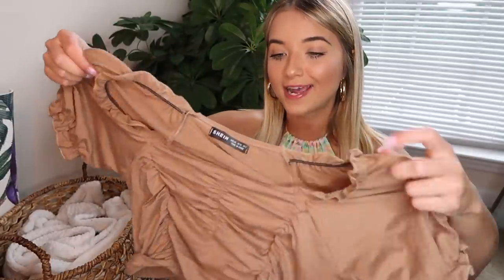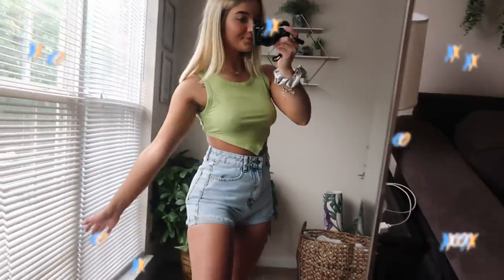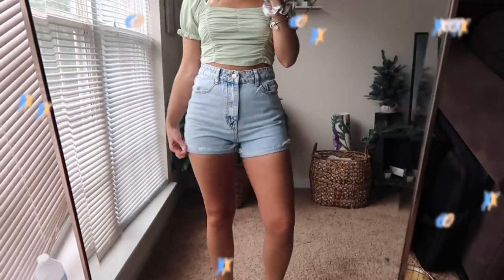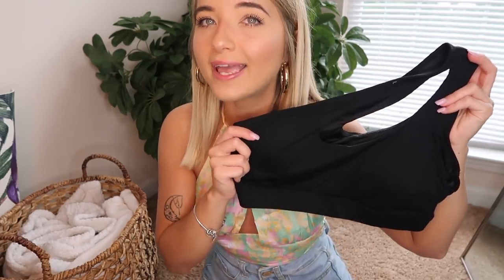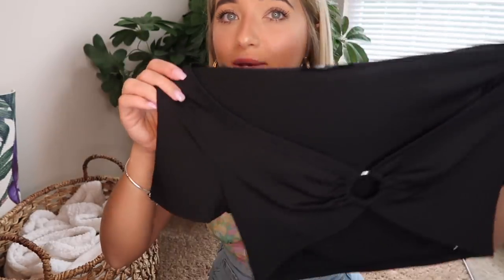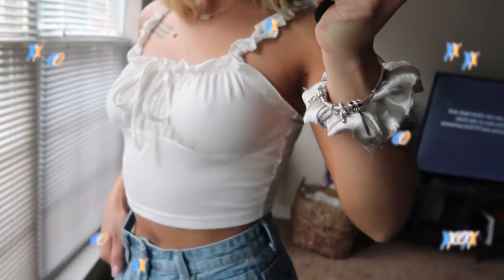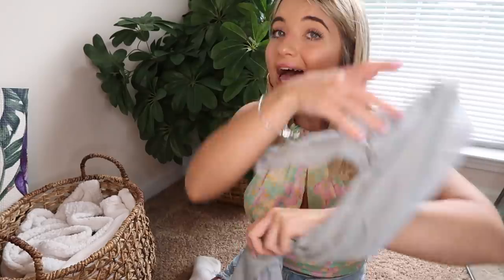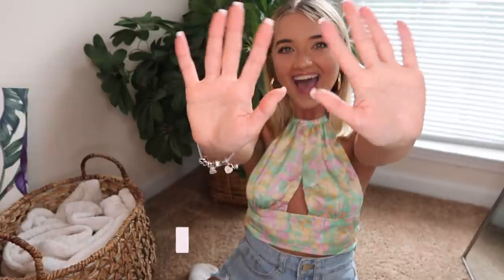HUGE SHEIN SUMMER TRY ON HAUL 2021 ! ✨🦋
hi everyone today we are doing a huge shein try on haul for summer 2021!! these are all of the pieces I picked up from shein recently for summer and I am super excited to show them to you guys!

*this video is not sponsored, all opinions are my own and all items are linked below IN ORDER:

Earrings i'm wearing (50 MM, yellow gold)

Amy Meyer's Complete Enzymes Gluten Pills for your GUT HEALTH BABY!:

I’m just a small town girl from North Carolina looking to create content and share it with the world to inspire, entertain and make connections with others! I’ve been watching others on YouTube since 2007 and ever since I was 12 years old I have always wanted to make a channel and post regularly so 13 years later,  I am finally taking a risk and going after my biggest dream.

I hope you all choose to join this journey with me and enjoy my content just as much as I enjoy making it! I am fueled by passion and cannot WAIT to see where this takes me!